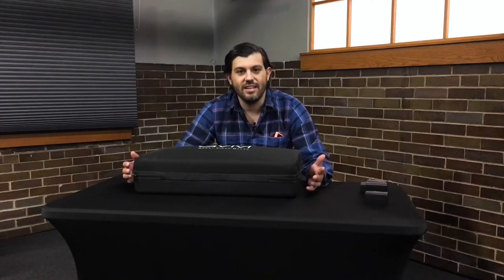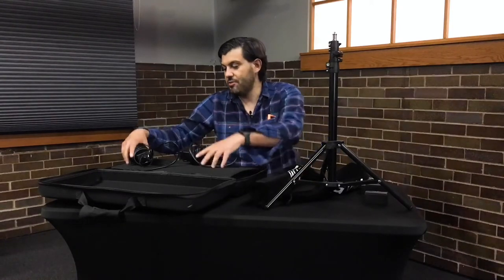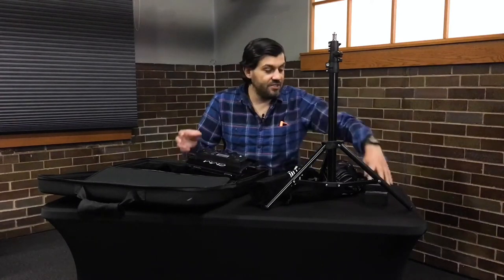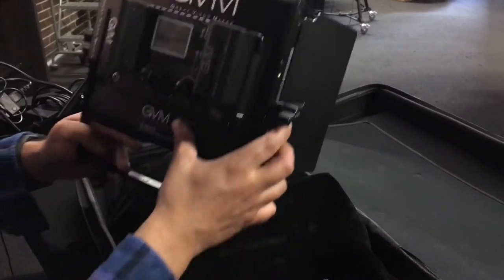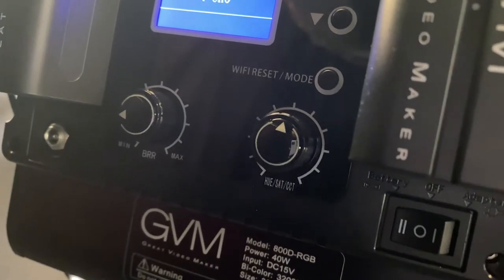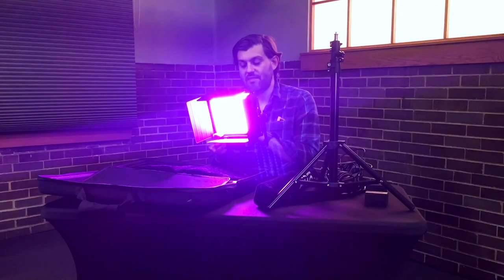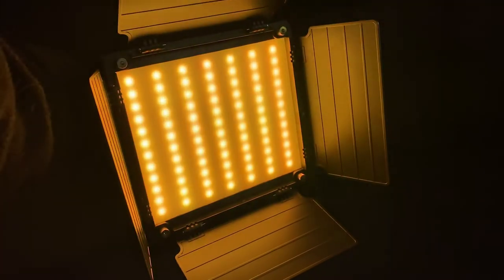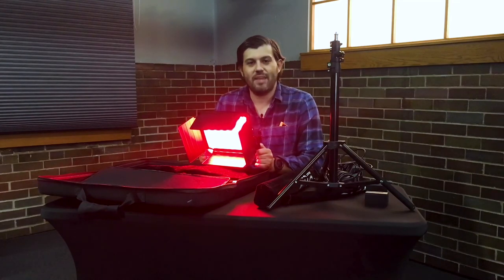GVM 101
Learn how these GVM kits can light up your next project! This tool is available for use and rent at LPM today!